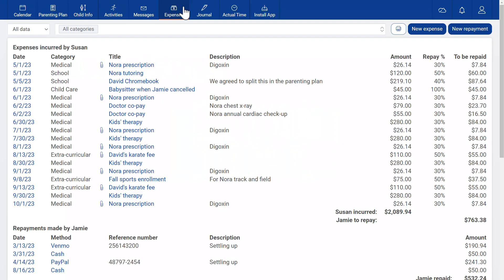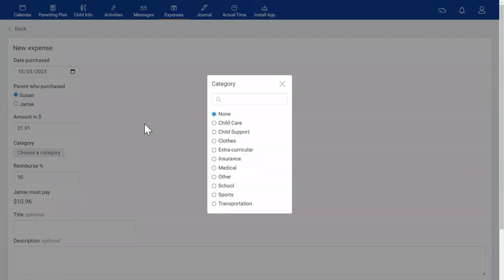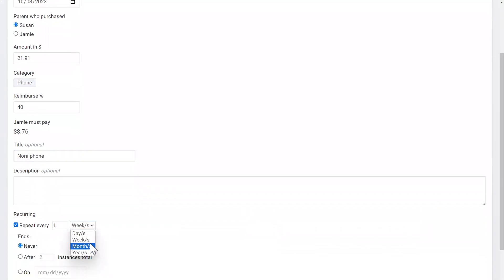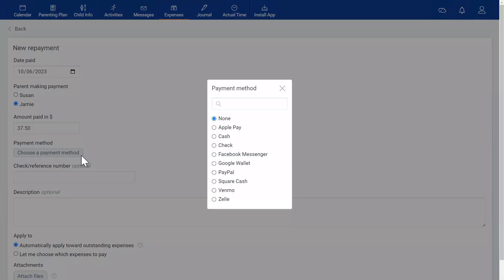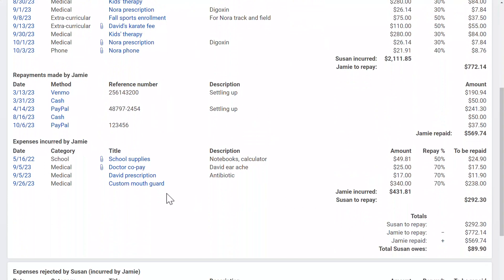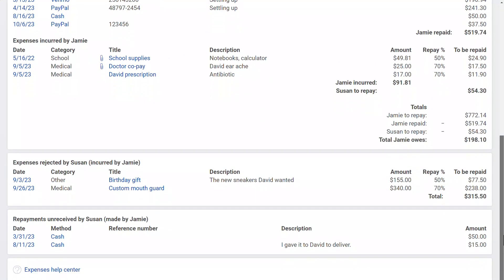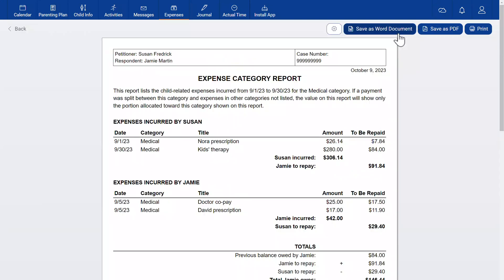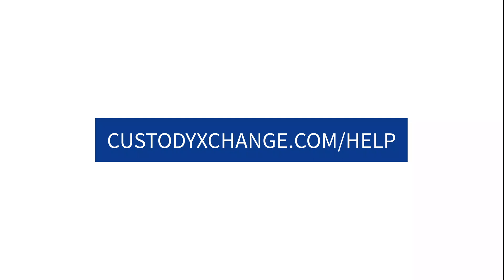How to Track Parenting Expenses in Custody X Change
This is how you track parenting expenses in the Custody X Change online app.

We look at:
- Entering expenses
- Entering when one parent repays the other
- Getting notified of changes your co-parent makes
- Creating expense reports